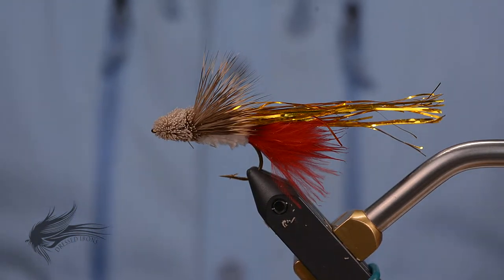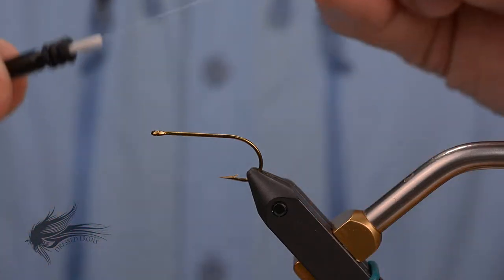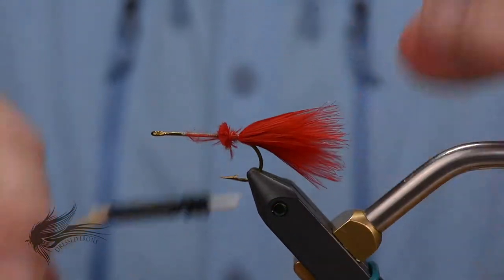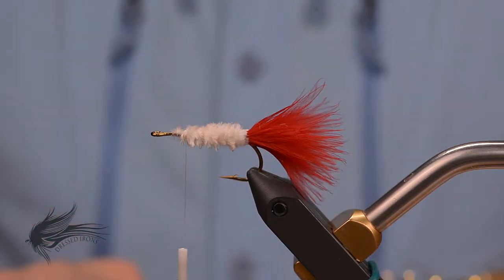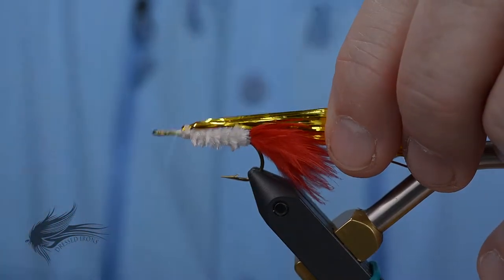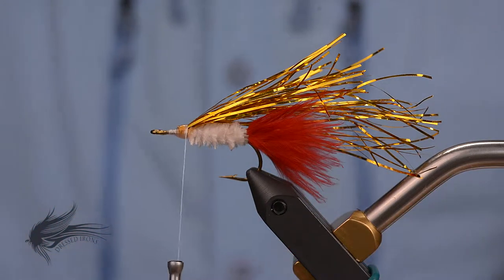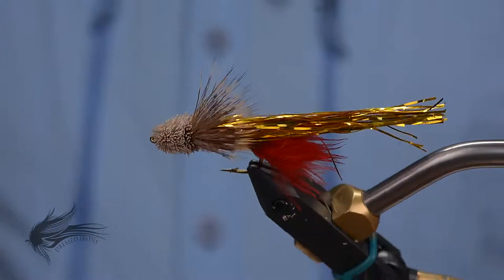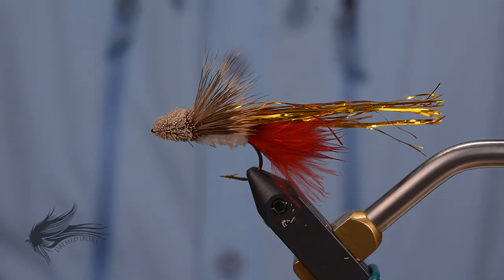Dahlberg Flashdancer - Dressed Irons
Thread:           Wapsi UTC Ultra Thread 70 Denier, White & 100 Denier GPS White
Tail:                  Marabou, Red
Body:               Medium Rayon Chenille, White
Underwing:     Flashabou, Gold
Overwing:        Deer Body Hair, Natural
Head:               Deer Body Hair, Natural

The Dahlberg Flashdancer was originally created to help non-fly fishers use fly fishing equipment to catch Smallmouth Bass.  It is a simply fly to tie and in it's simplicity lies it's effectiveness.   The colors and structure are similar to any given baitfish but the extra flashabou really draws in the fish.  If you like swinging streamers to Smallmouth Bass you need to have a few Flashdancers in your fly box.  If you prefer Largemouth Bass, the Flashdancer is a great fly for your favorite lakes and ponds!

If you would like to purchase some Flashdancers there are a number for sale on my website (while supplies last).